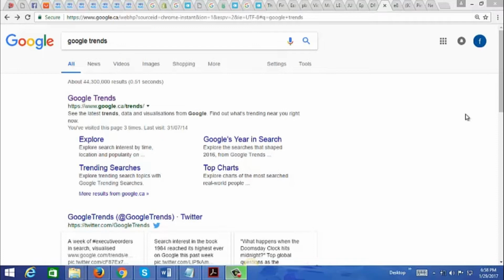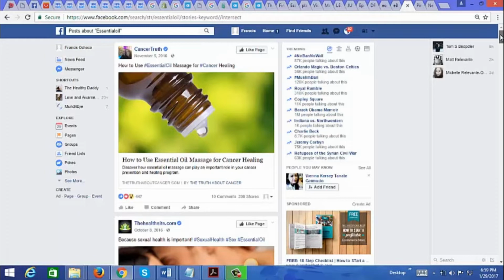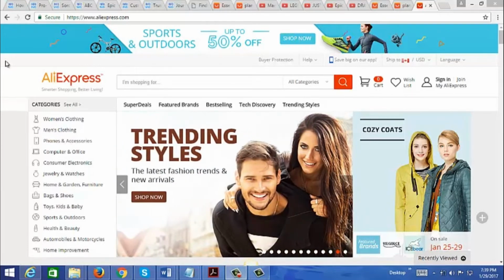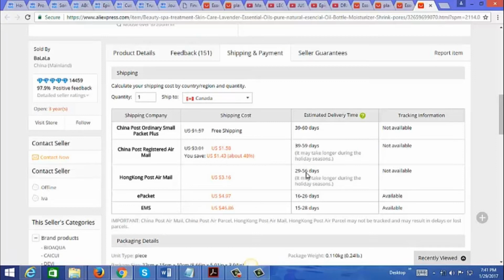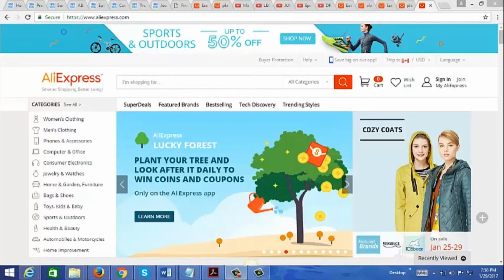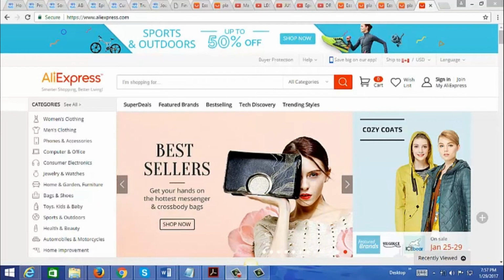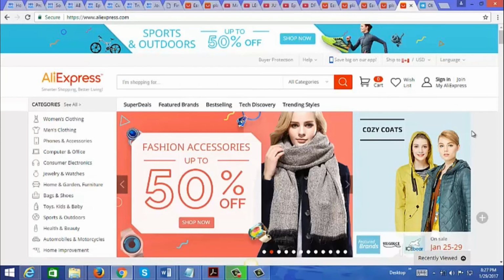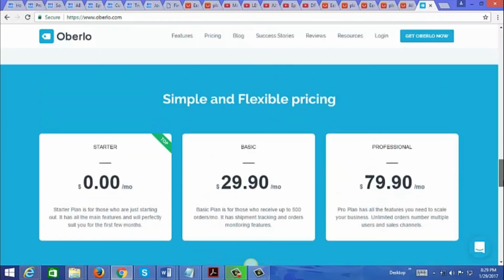100% Free video course "DROPSHIP 100" will make you earn passive money by doing part-time work💰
100% Download Free video course “DROPSHIP 100” will make you earn passive money by doing part-time work and you will discover a new profitable business of your own.
100% Free video course "DROPSHIP 100" will make you earn passive money by doing part-time work.

About Course: Do you wish to start a business just in a day and make huge PROFITS? We are discussing brilliant strategies & techniques through this video course, to build a PROFITABLE online business by doing work from home. You can start this business today and apply the steps immediately to make PROFITS. I promise. This is a risk-free business and you will get real MONEY much more than any other business. “DROPSHIP 100” brings you the newest online business for greater PROFITS. Start a business from the comfort of your home and work in your flexible time.